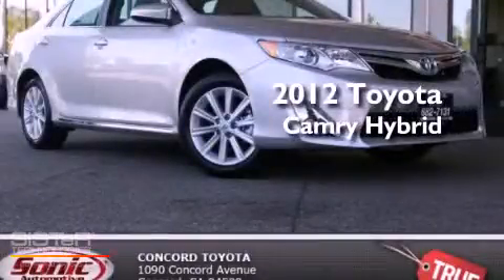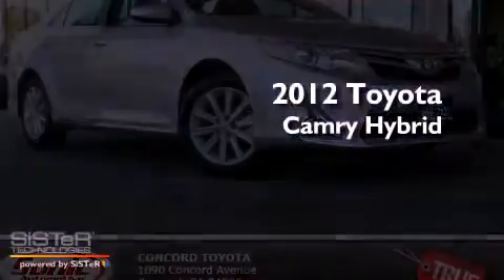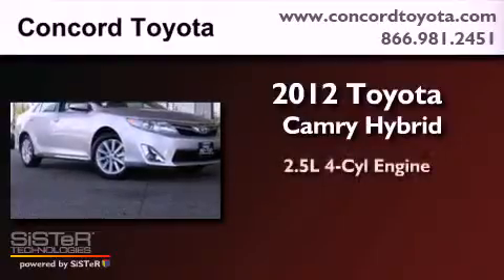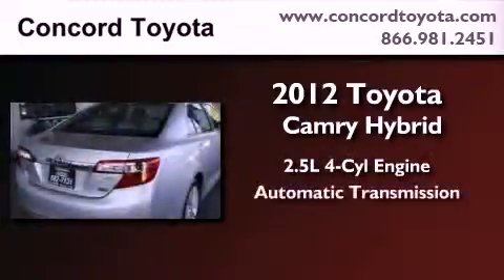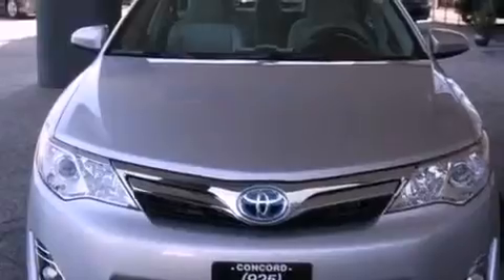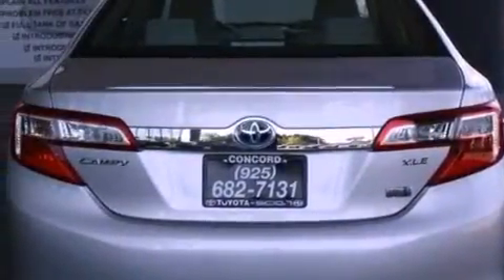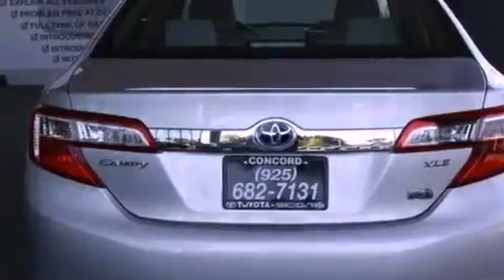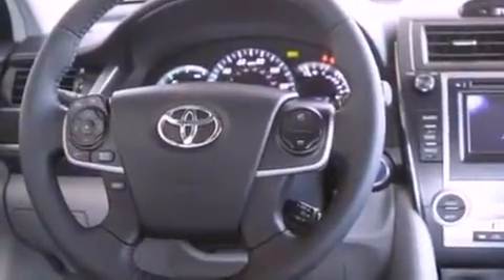2012 Toyota Camry Hybrid Concord CA 94520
Year : 2012
 Make : Toyota
 Model : Camry Hybrid
 Engine : 2.5L I-4 cyl
 Trans . : Automatic
 Exterior : Classic Silver Metallic
 Miles : 2
 Interior : Light Gray
 Concord Toyota
 2012 Toyota Camry Hybrid Concord CA